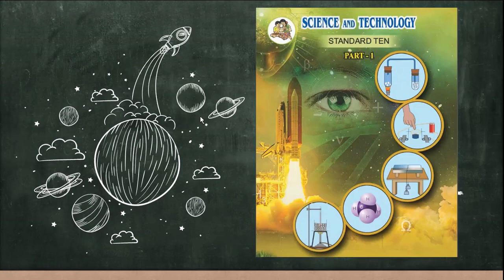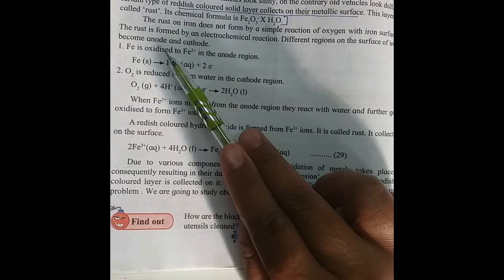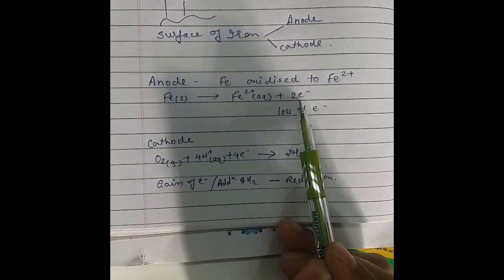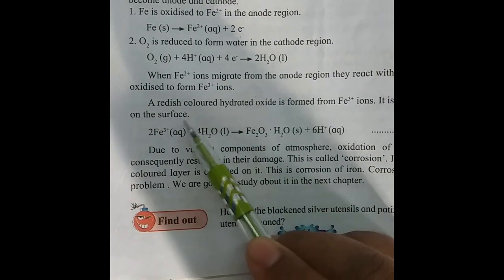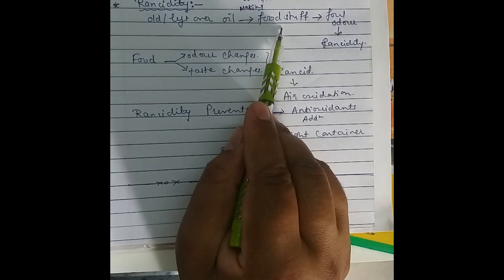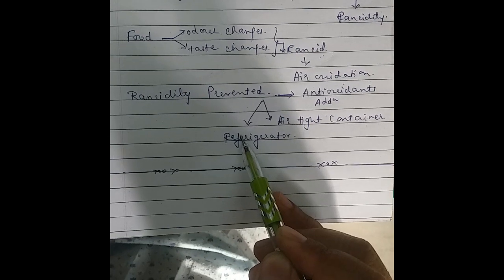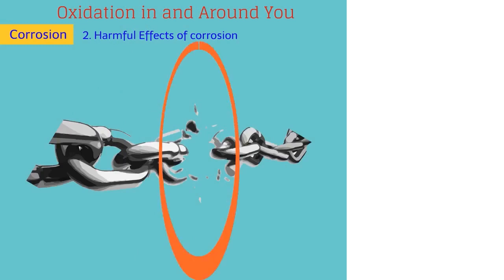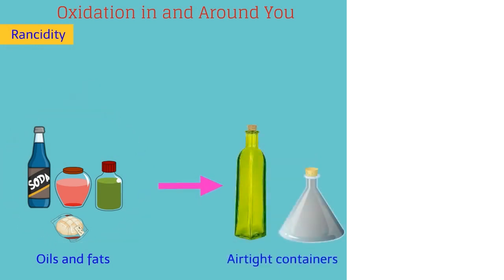Chemical Reactions and Equations Part 8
Std. 10th Science 1, Chapter 3 SSC Board